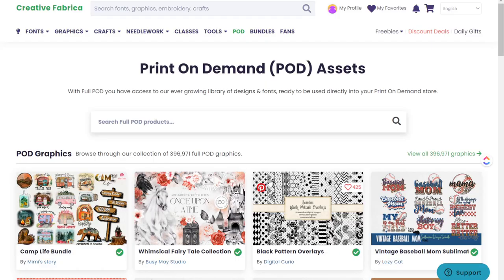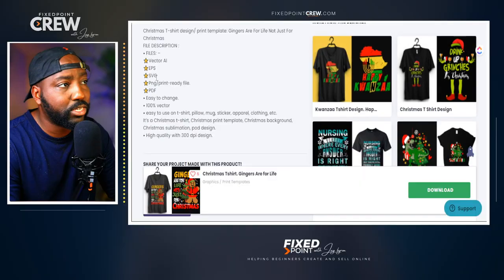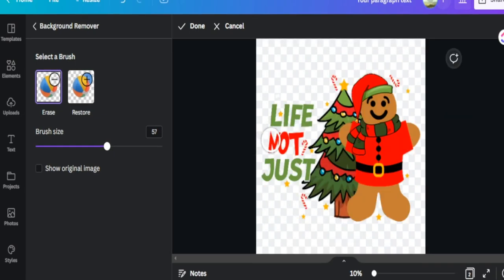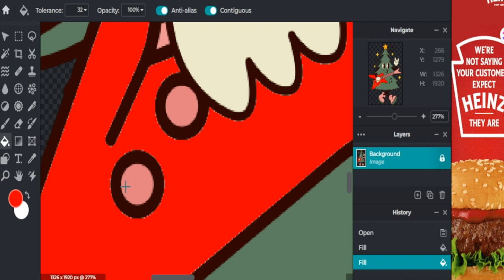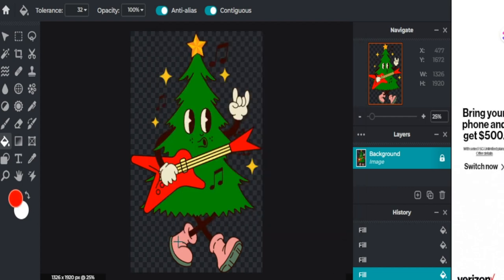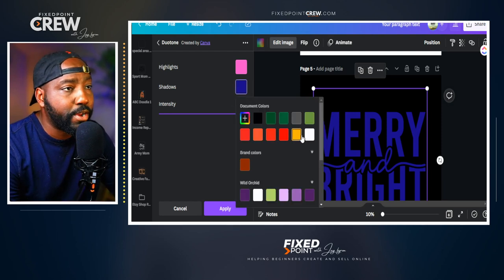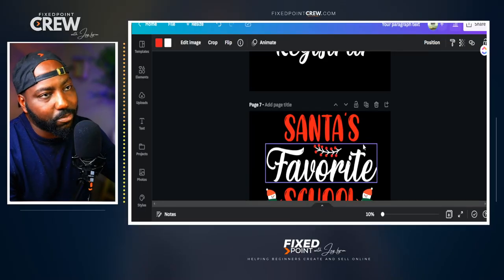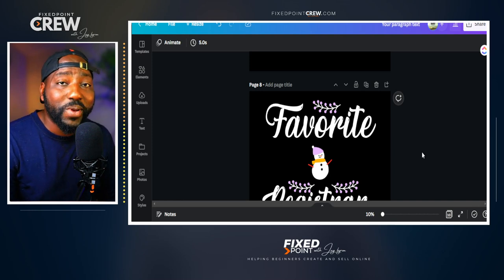5 Ways to Edit Creative Fabrica Designs Full Guide 2022 Etsy Print on Demand Designs!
Learn how 5 Ways to Edit Creative Fabrica Designs for your Etsy PRINT ON DEMAND business. I teach you how to change the design Color, how to add and take away element designs, how to att and change text color and so much more. Follow this full guide to using Creative Fabrica Designs for your Print on Demand Business!

# EtsyPrintonDemand

⌚Time Stamps⌚
00:00